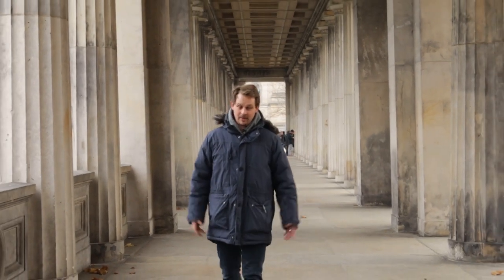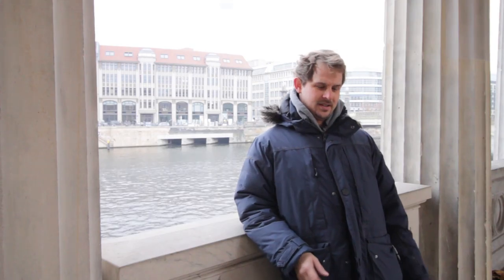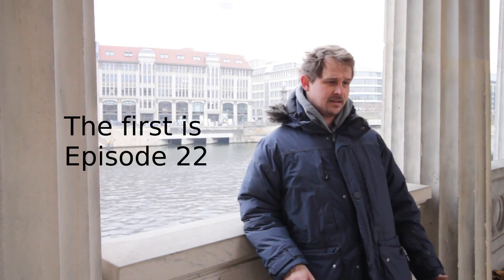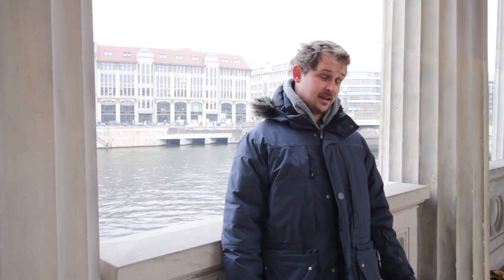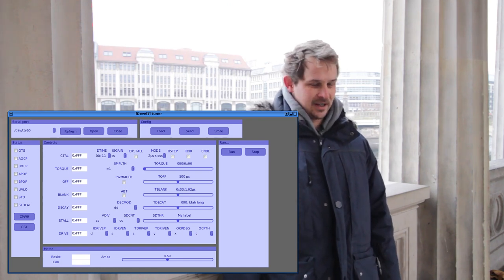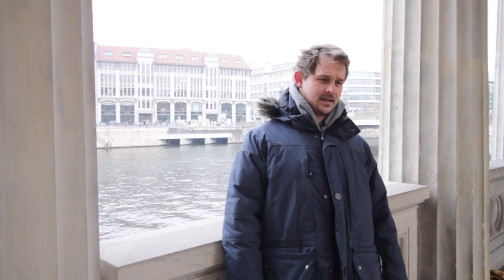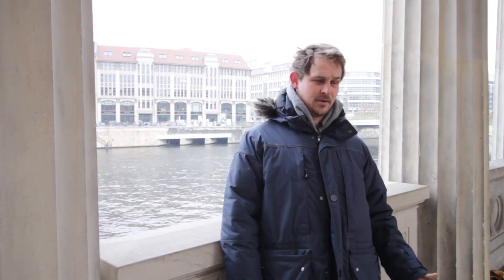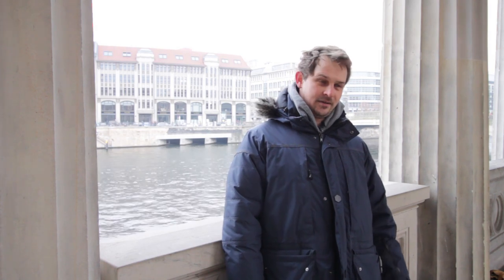building Libreflip - E34 - UPDATE What's happening?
This is an Update about what happend with the Libreflip Project in the last couple of weeks. It's one of the rare vlogs, that are not shot in the workshop.